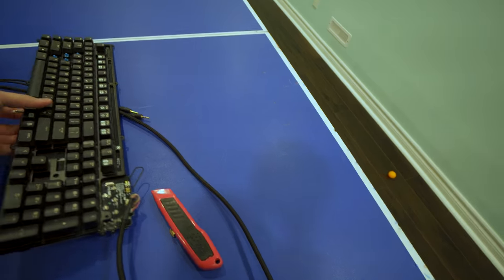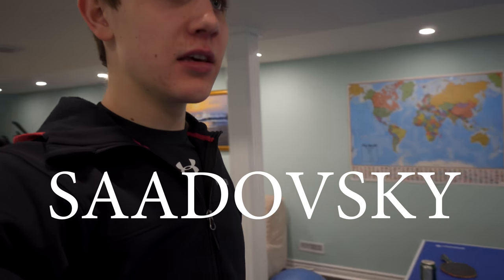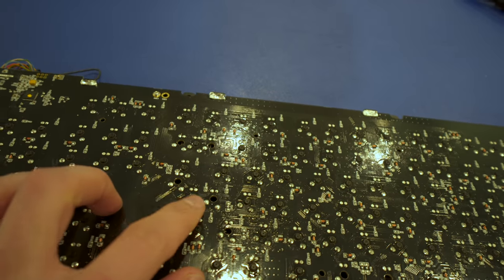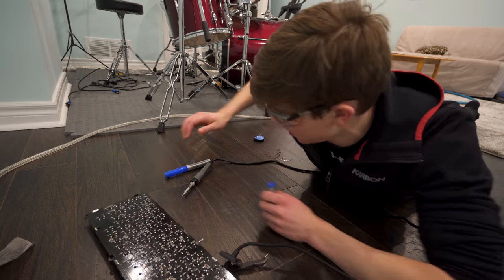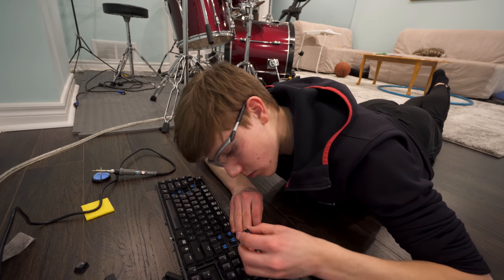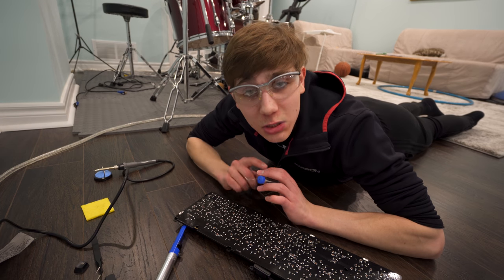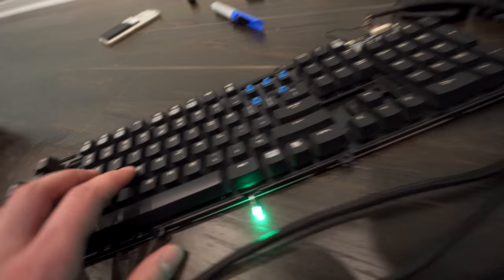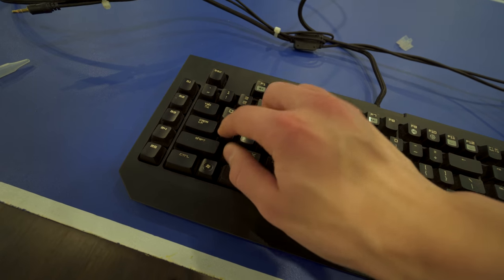The day I ALMOST got ARRESTED